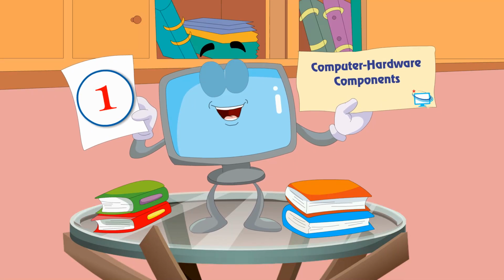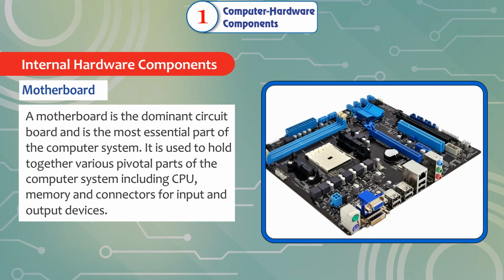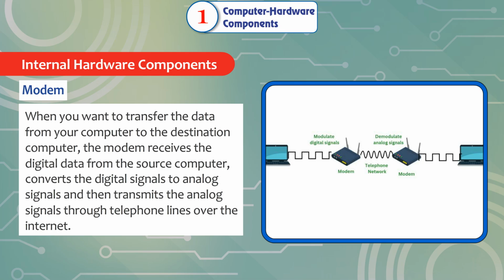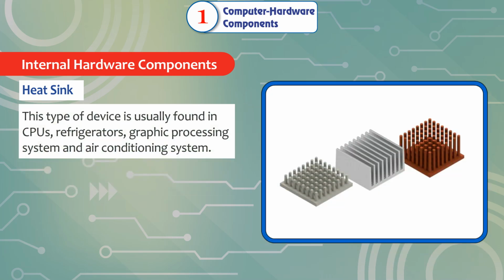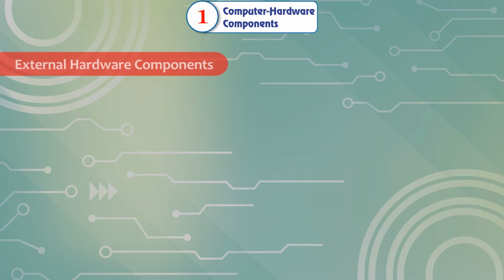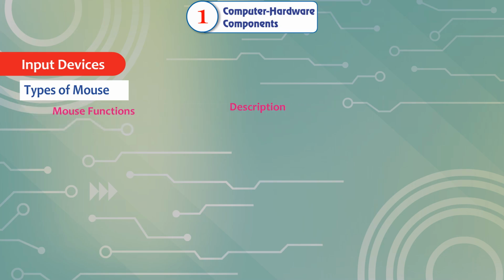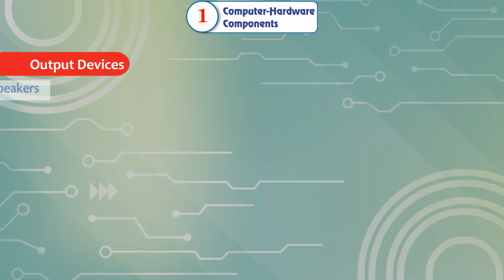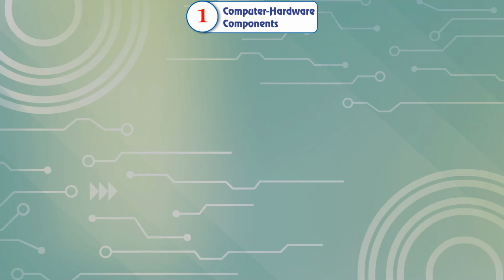Ch 1 | Gems Educational | Computer | Class 7 | Computer - Hardware Componets | For children